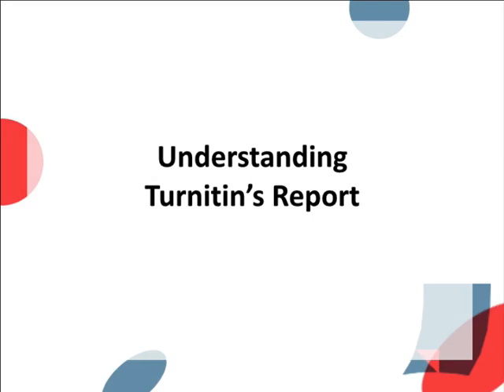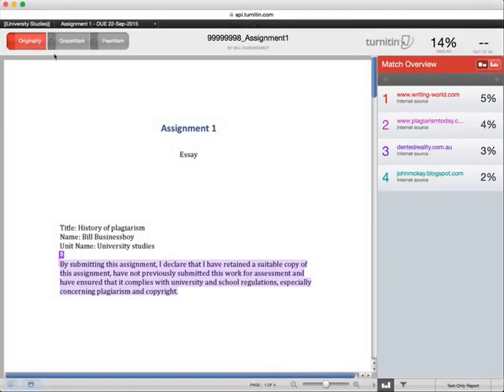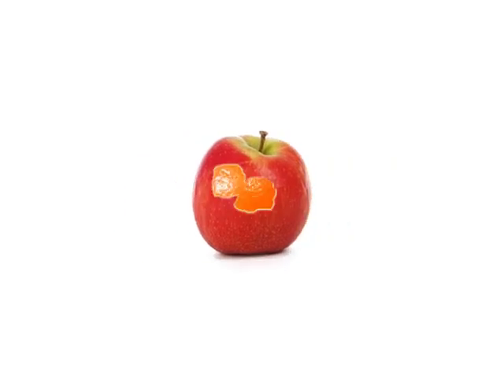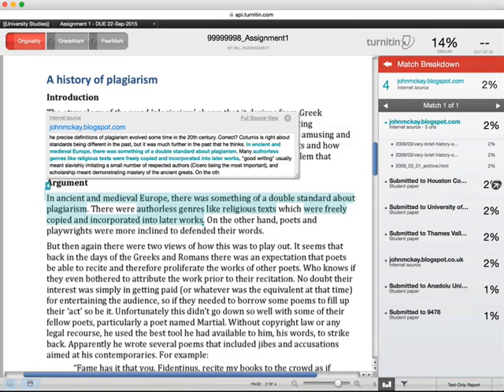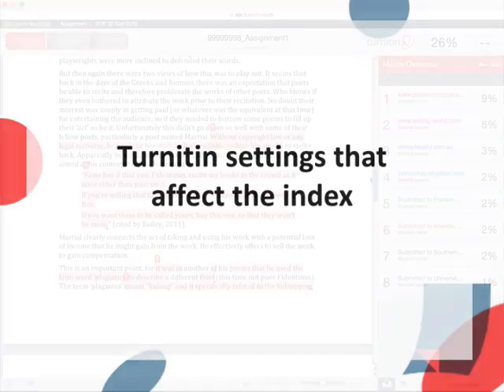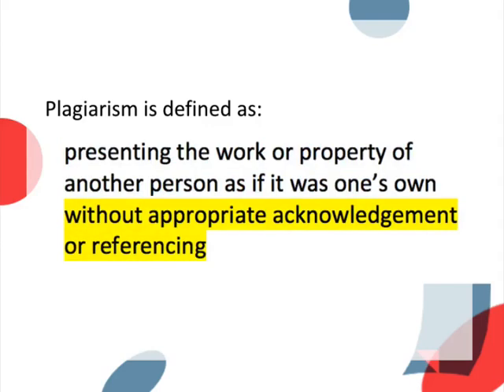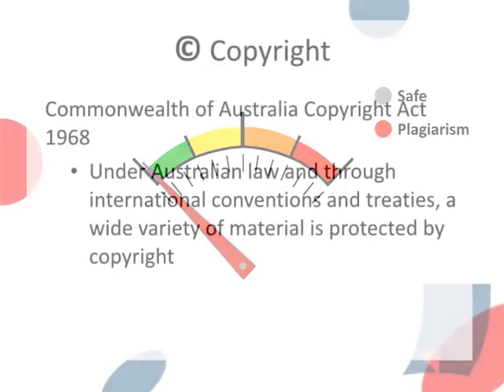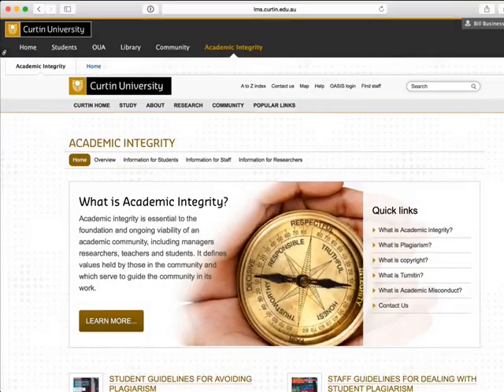Understanding Turnitin's report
Learn how to read your Turnitin Originality Report when using Turnitin for submitting assignments at Curtin University.